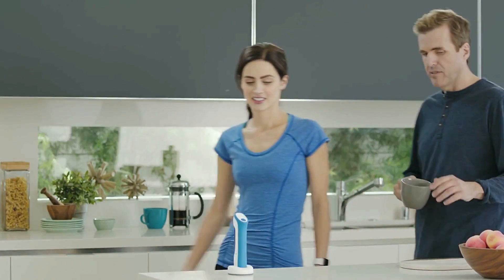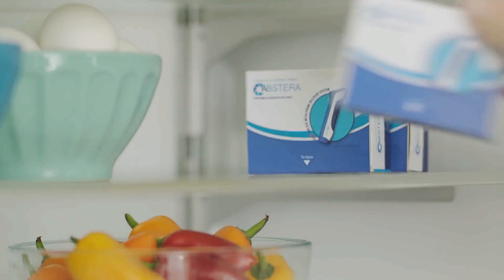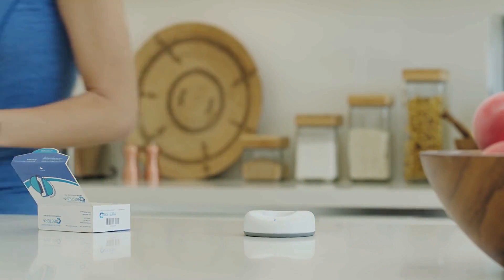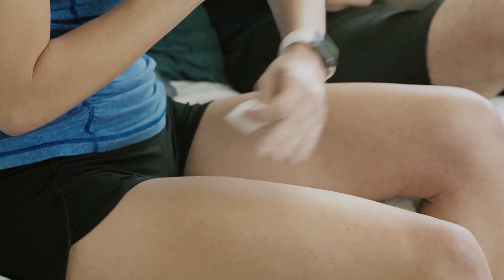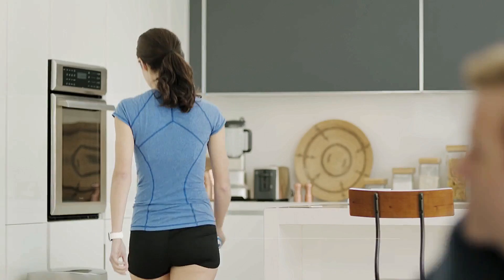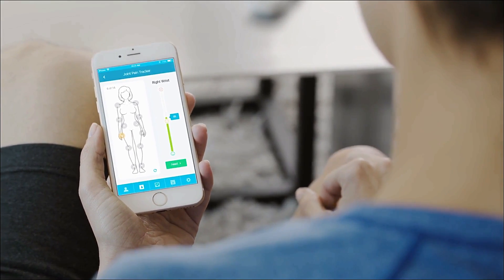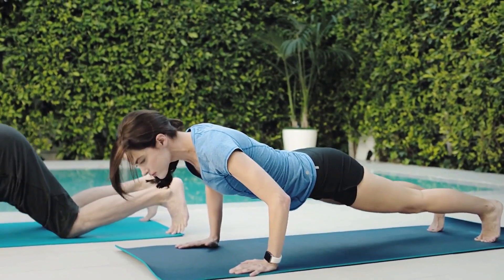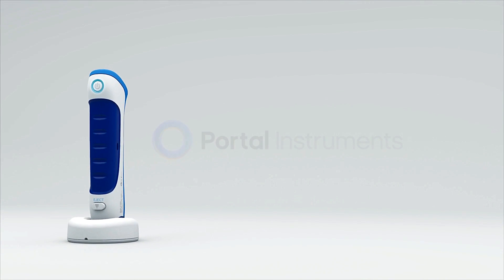Introducing Portal Instruments - Needle Free Injection Without The Pain & Anxiety.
1. Introducing Portal Instruments

What if there was a way to inject high viscosity biologics without the pain, anxiety, and troublesome handling of needles?
A revolutionary and unprecedented advancement in biologic administration